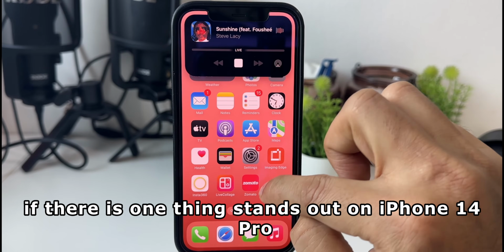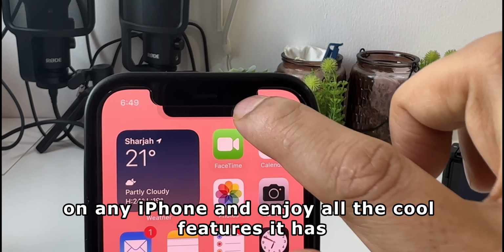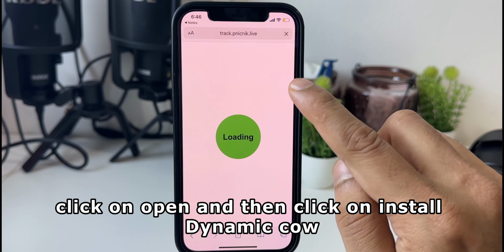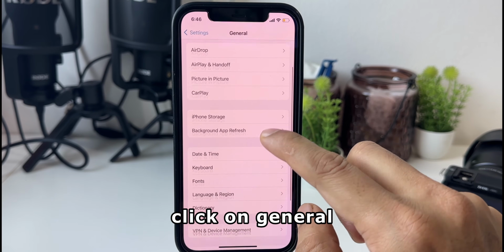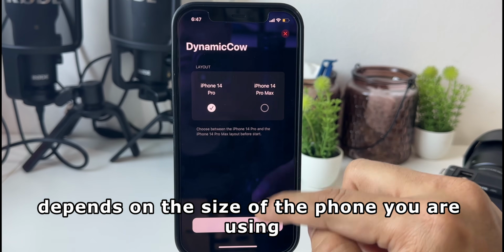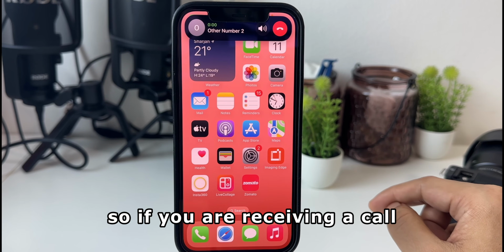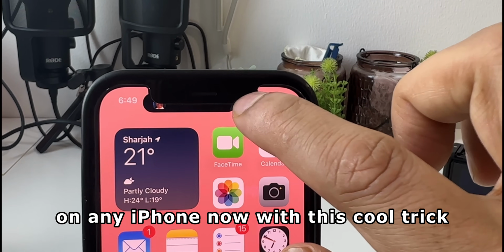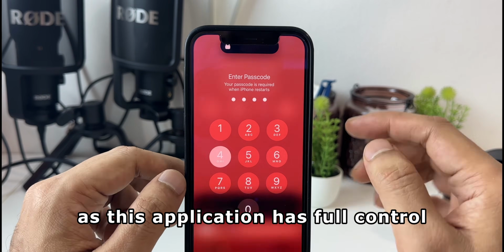How to Get Dynamic Island on ANY iPhone? (No Computer)